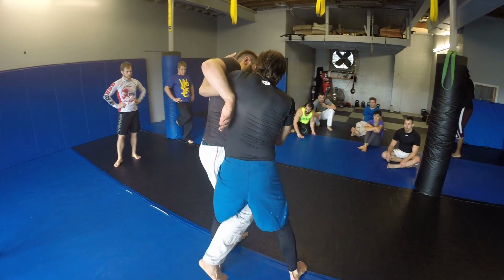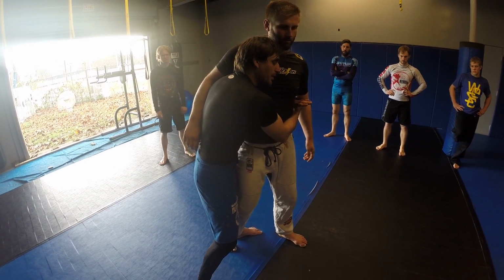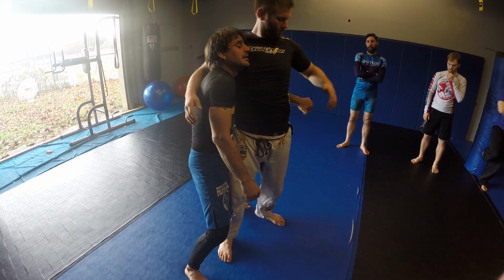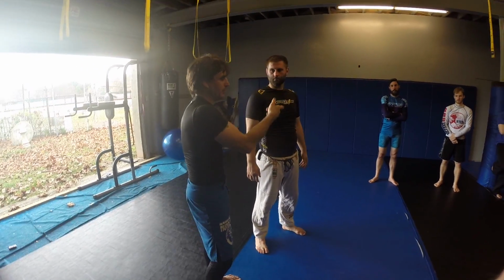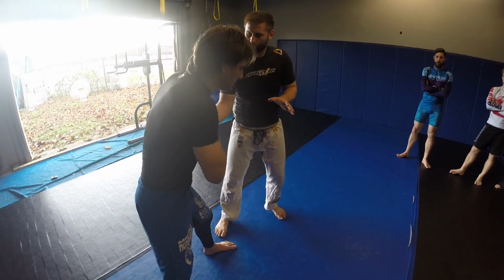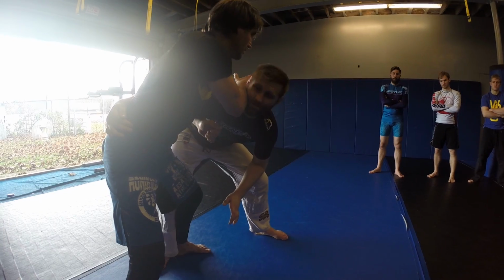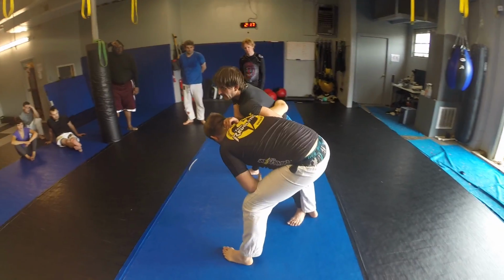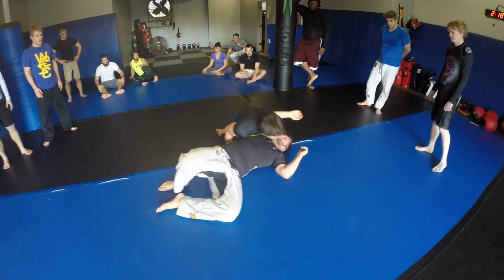Josh Artigue teaches Body Lock Chainstep and Whizzer